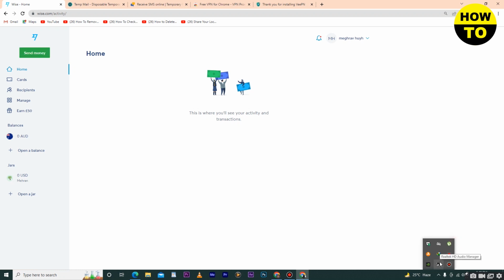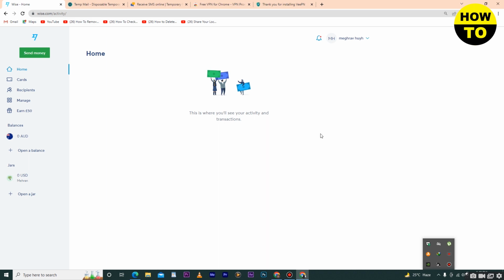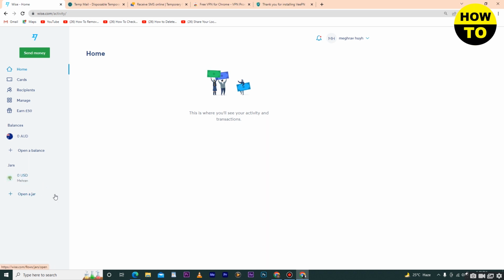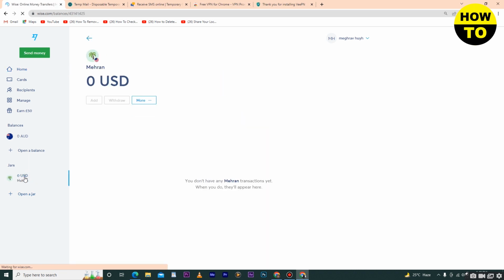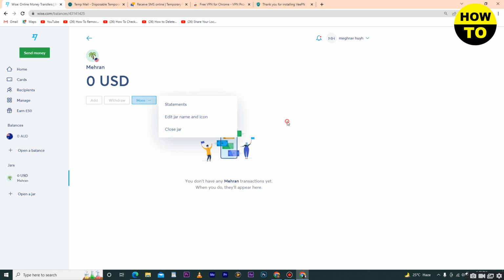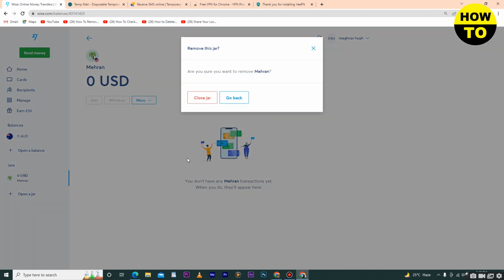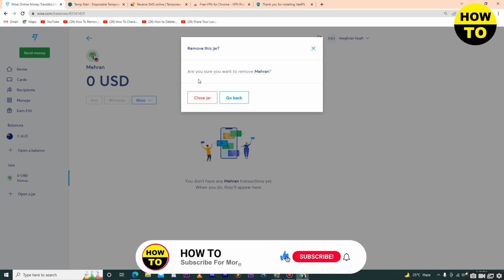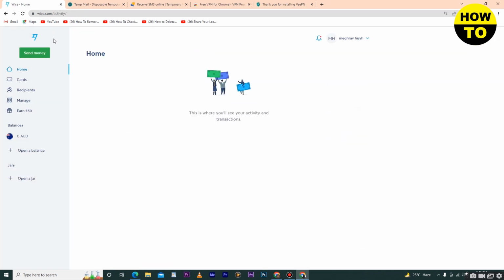How To Delete Jar On Wise || Tutorial For Beginners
Learn How To Delete Jar On Wise. It is really easy to do and learn to do it in just a few minutes by following this super helpful tutorial to get a better understanding of everything.